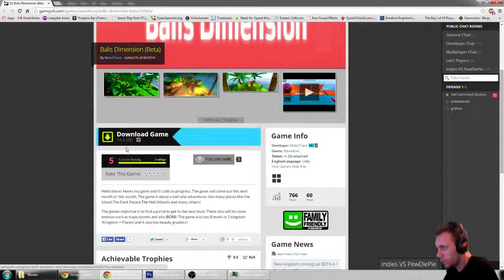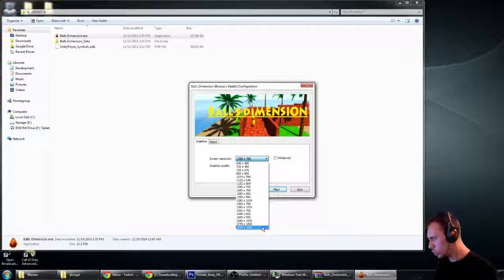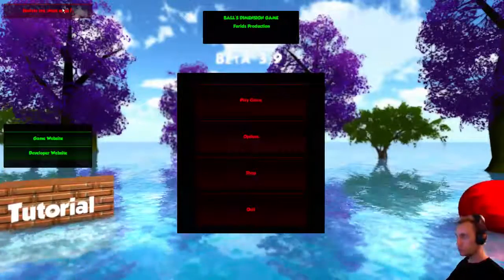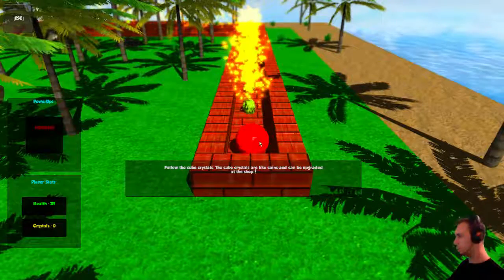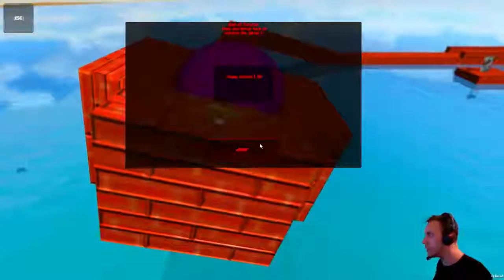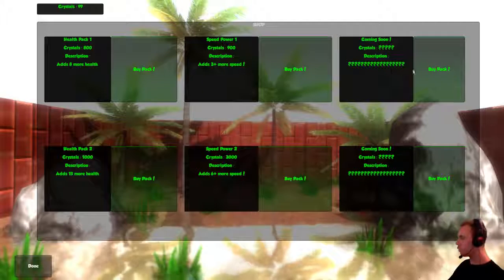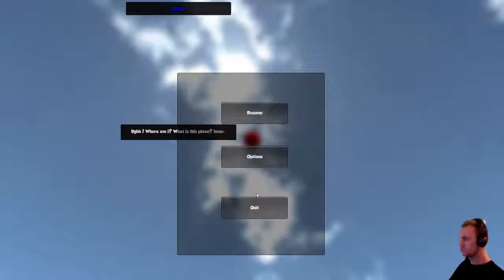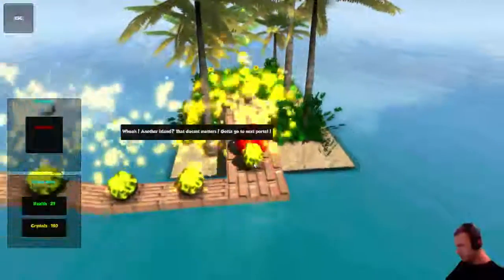Balls Dimension (Beta)